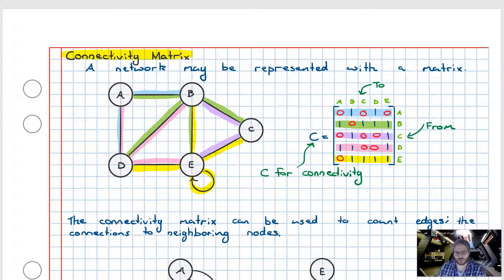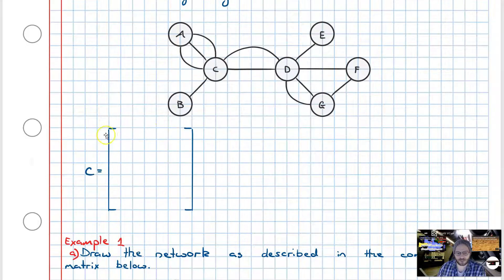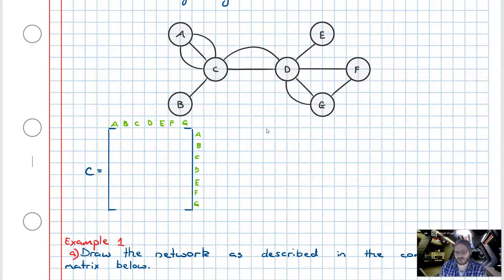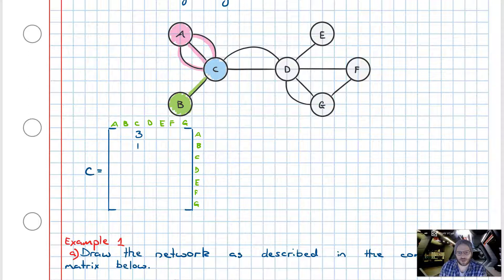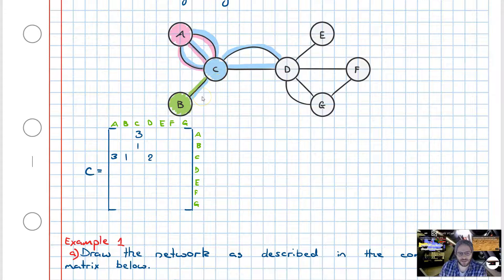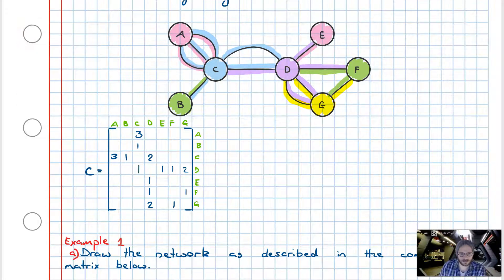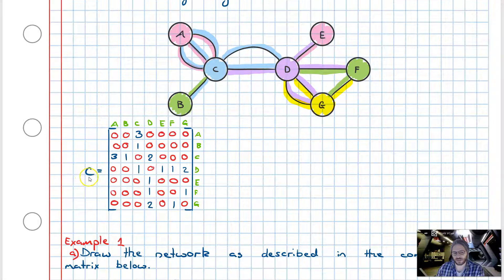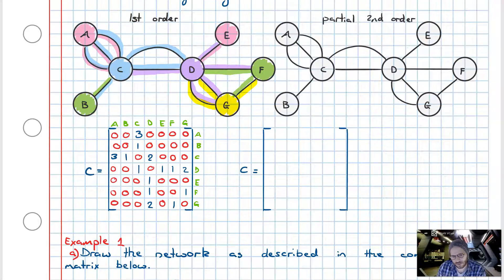Connectivity Matrices (2)